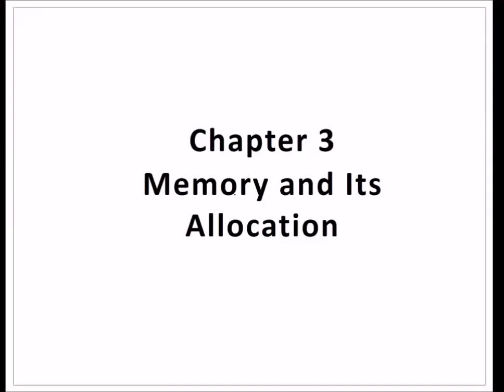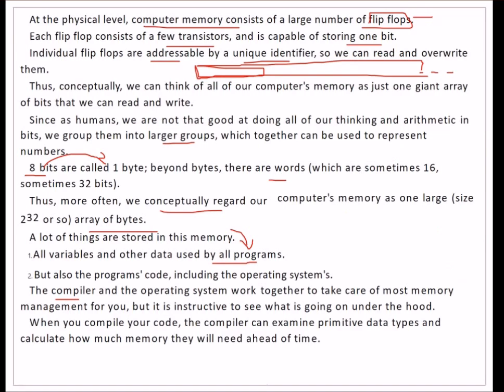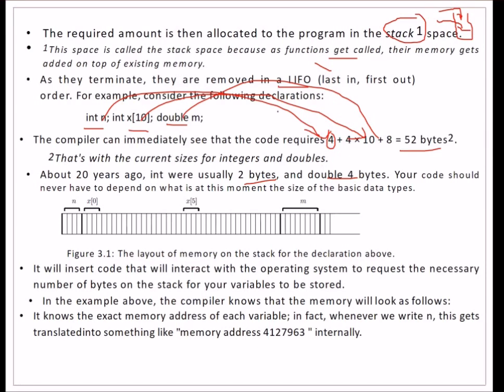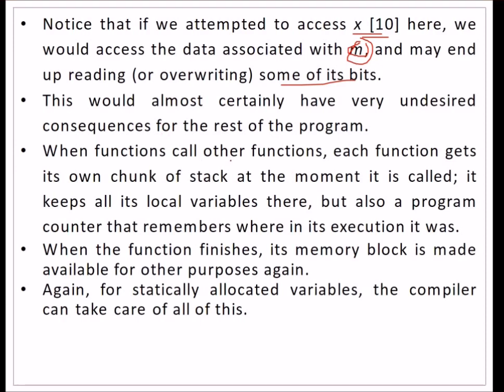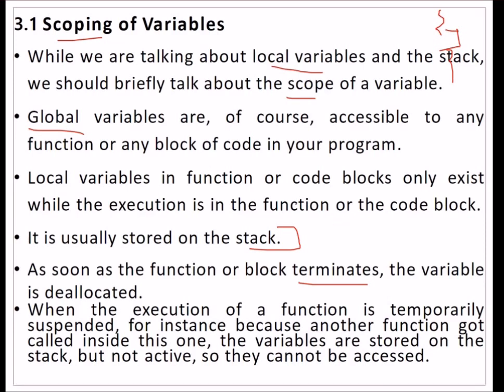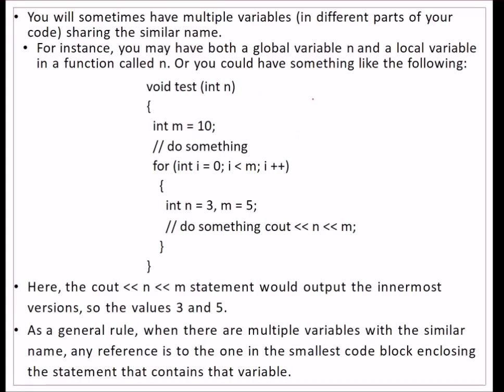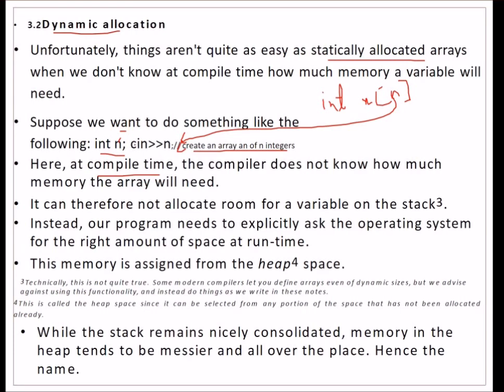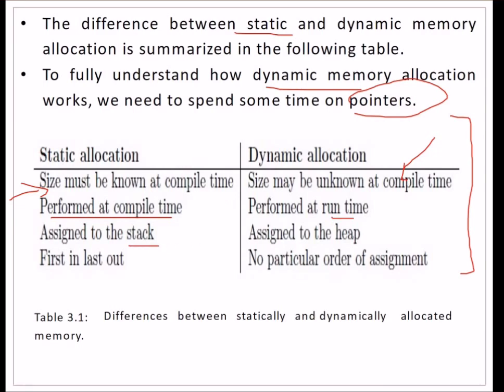LECTURE 3 DATASTRUCTURES MEMORY AND ITS ALLOCATION PART 1